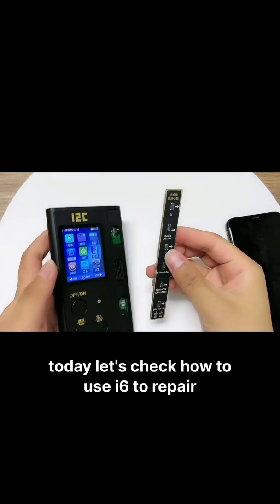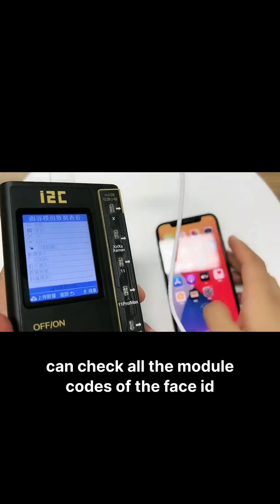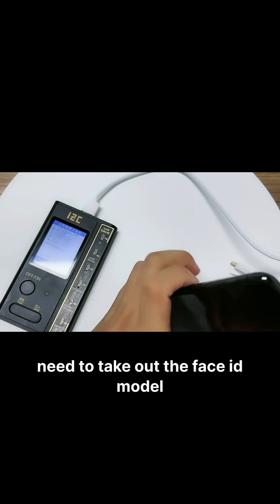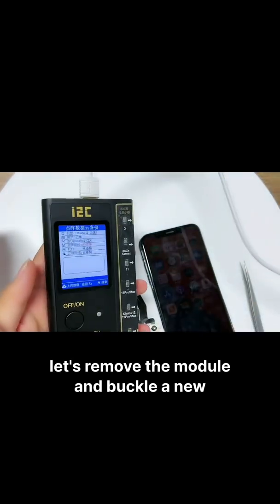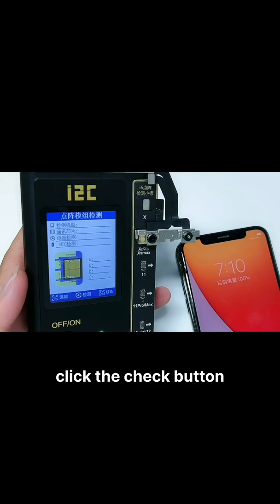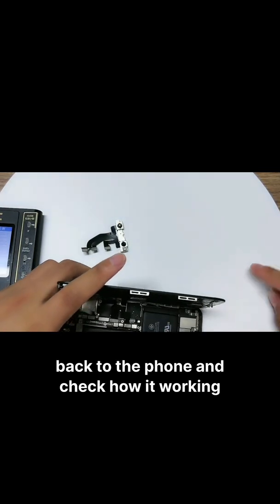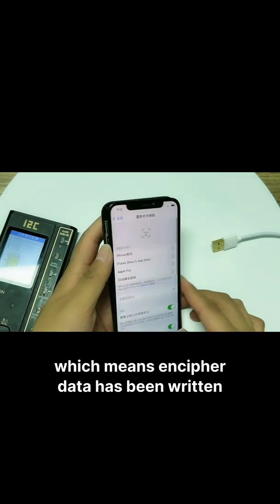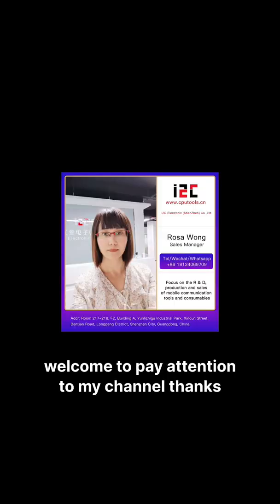Tutorial for i2c i6 programmer recovers the ip true tone,support 7-13/13mini!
i6 programmer supports to recover iphone screen true tone for both origianl  screen and thirt party screen from 7-13/13mini!  supports to recover ip battery health from 6 -13PM! support to recover face id from X-12PM! recover iphone vibration and so on!